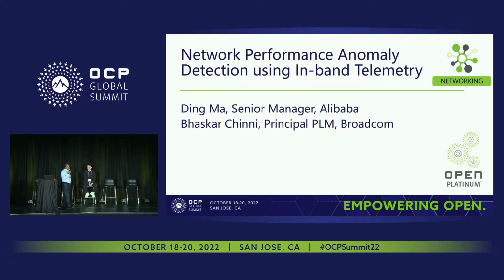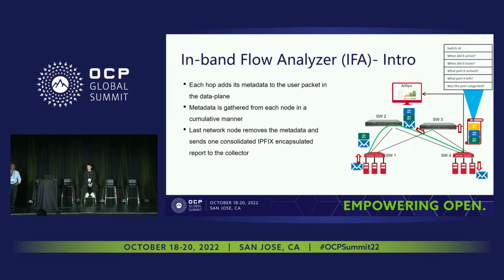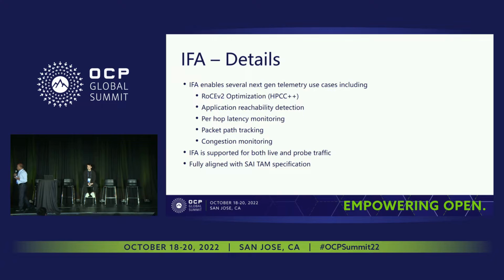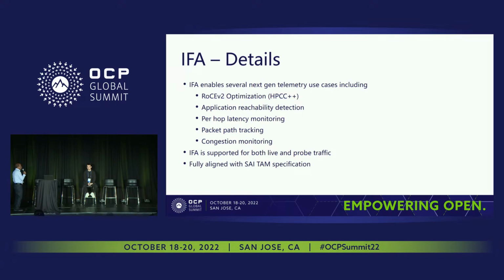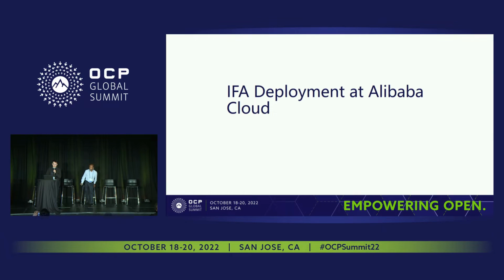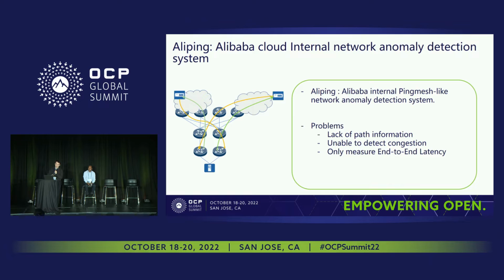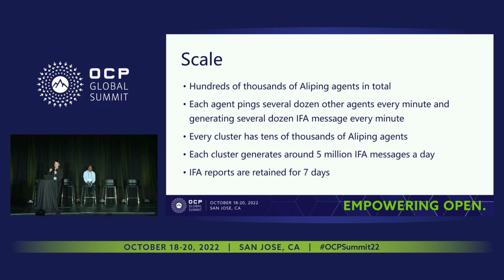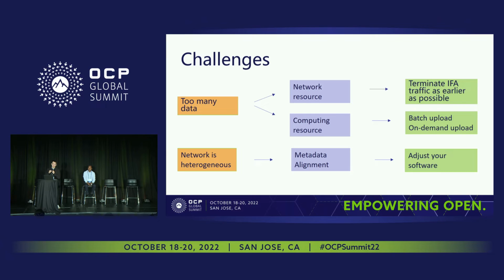Network Performance Anomaly Detection using In-band Telemetry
Ding Ma (Alibaba) | Bhaskar Chinni (Broadcom)